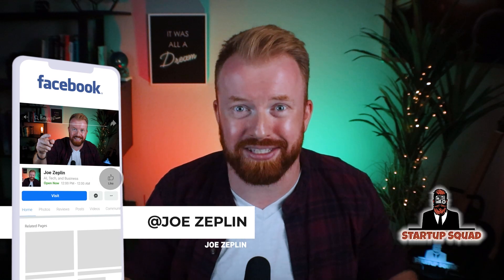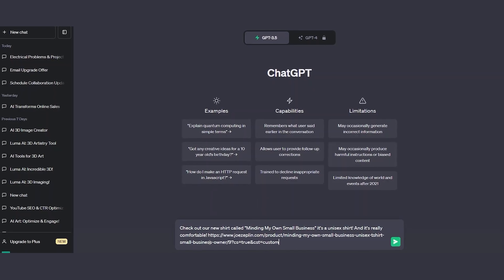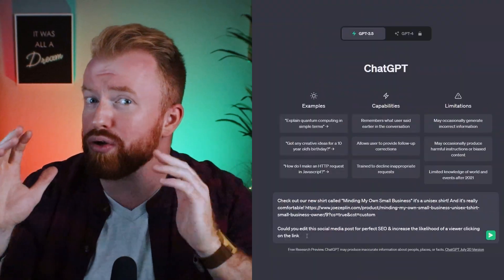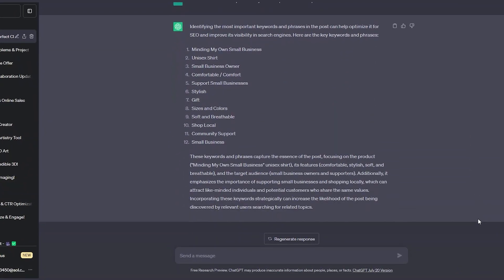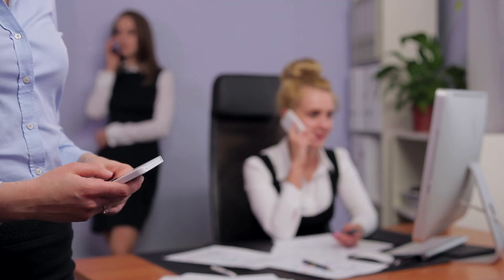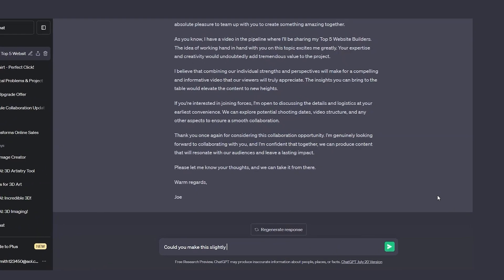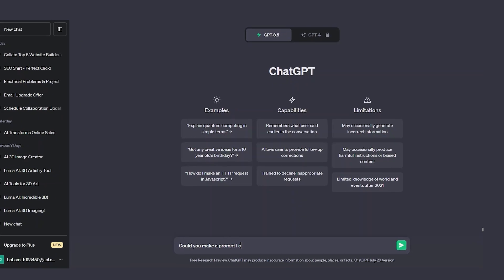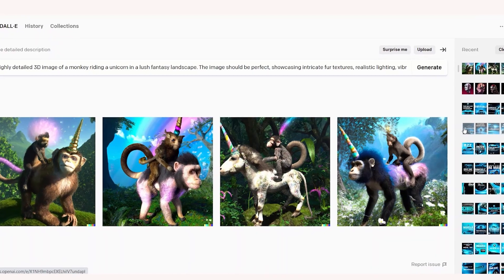Use ChatGPT for Social Media Marketing: Save Time, Manage Clients, and Increase Views (4 Steps)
Learn how to market your social media posts using ChatGpt for the best time to post on Instagram, maximizing views with Search Engine Optimization tools, and discover the top social media app to find the right keywords for social media success!

⏰ Timecodes ⏰
0:00 Introduction
0:14 Increase Views With ChatGPT
0:58 Increase Views With SEO
2:45 Go Viral With Best Posting Times
3:45 Saving Hours Of Time
4:42 AI for AI

n this video, I'll show you how to save time and boost your social media marketing with tools for marketing that simplify managing clients and posting on social media, while helping you increase views on TikTok and YouTube!